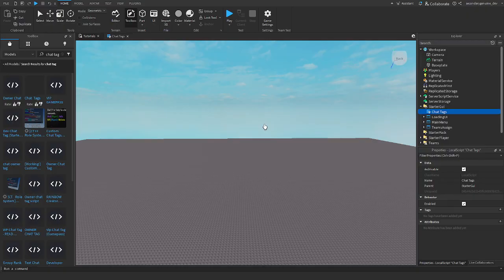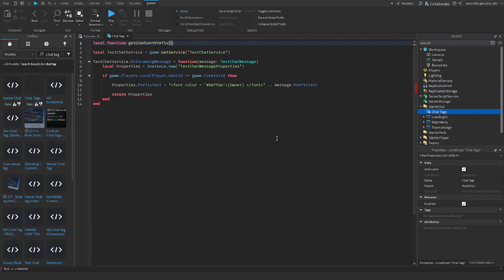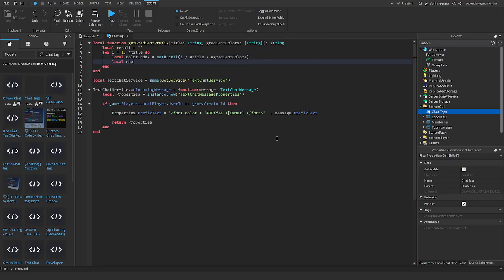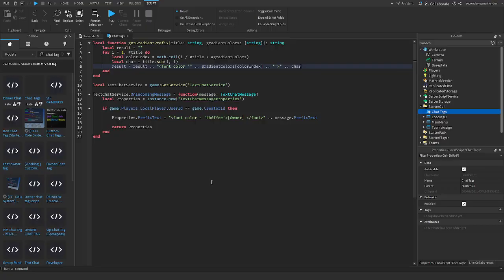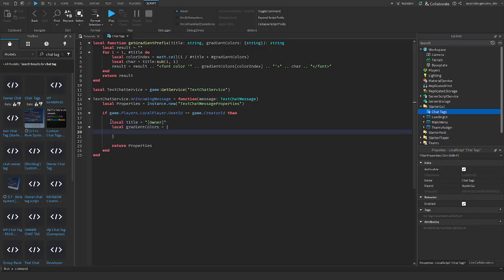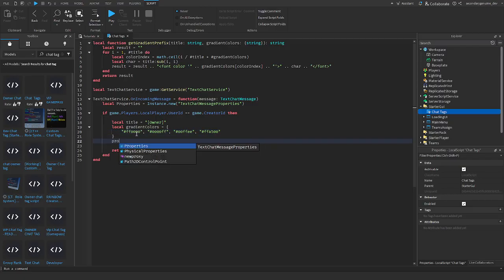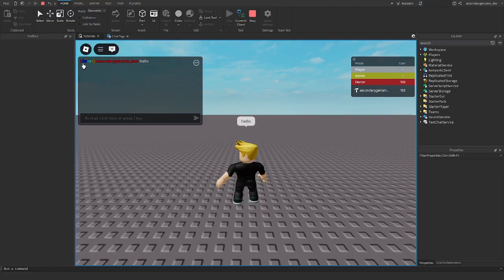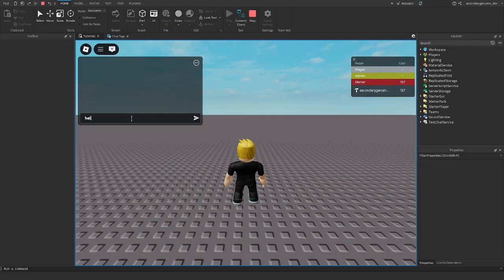Advanced Guide to Chat Tags | Rainbow Tags!? - Roblox Studio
In this video, I will be showing you how to make a gradient chat tag in Roblox Studio.

Coming up in the next week are short videos with music background audio, so I won't be uploading properly for another week. There are vacations coming up, so I will be pre-recording some videos for while im out.